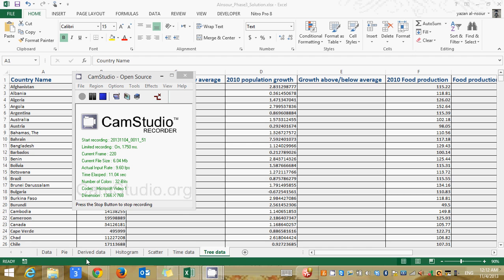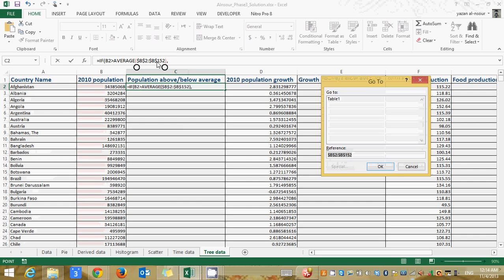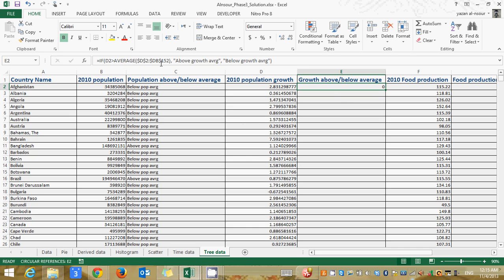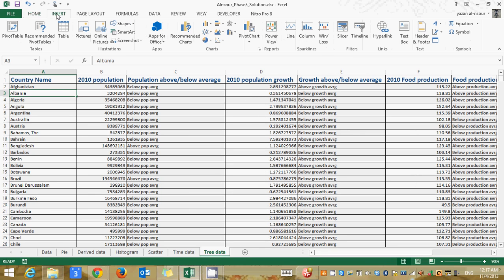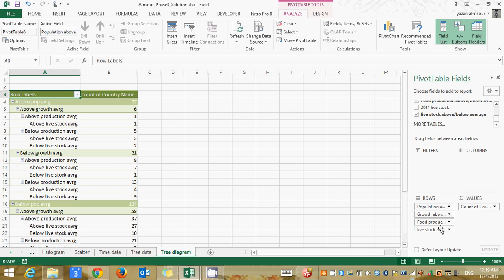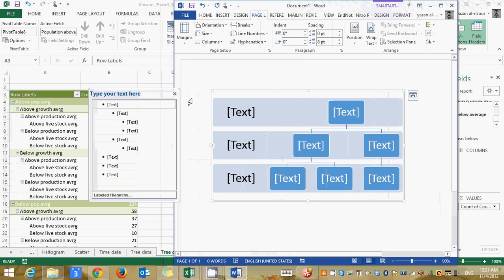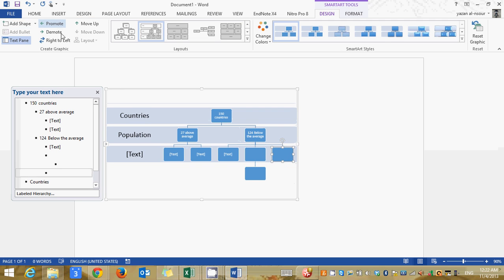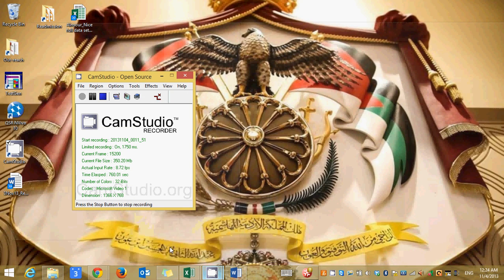INFO1010: Project Phase3 Constructing tree